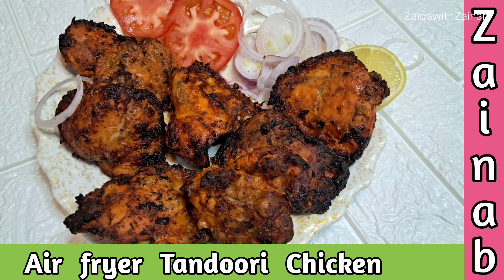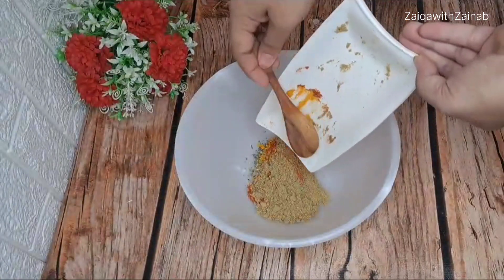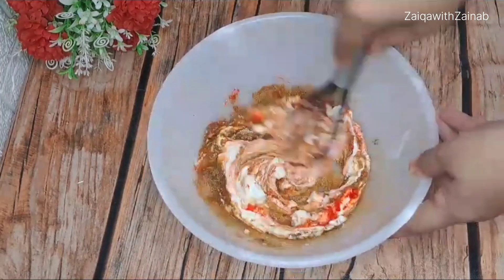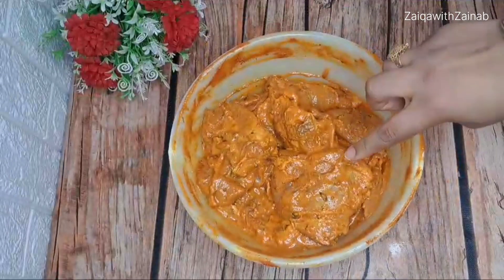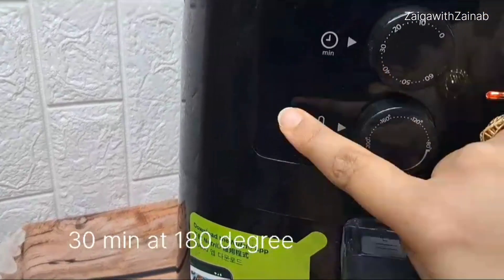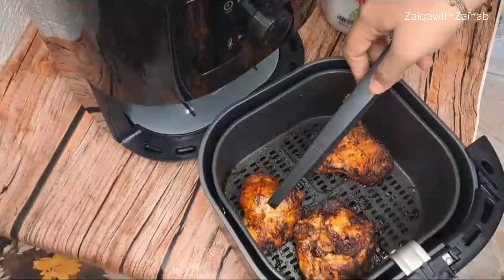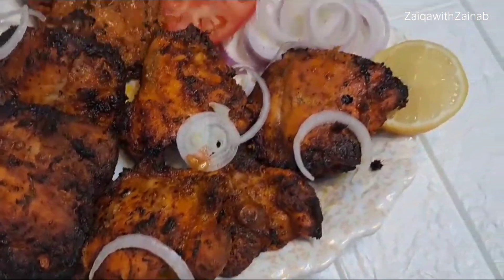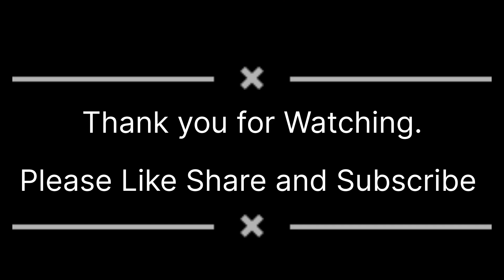Ramadan Iftari | Air Fryer Tandoori Chicken Recipe| Chicken tandoori at home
🍗 Crispy Perfection Alert! 🍗 Get ready to elevate your dinner game with our Air Fryer Tandoori Chicken recipe. These succulent chicken pieces are marinated to perfection in aromatic spices and yogurt, then air-fried to crispy, juicy deliciousness.

"Going Viral: Irresistible Air Fryer Tandoori Chicken Recipe that's Taking the Internet by Storm!"

"Healthier Twist: Air Fryer Tandoori Chicken Recipe for Authentic Flavor & Crispy Texture!"